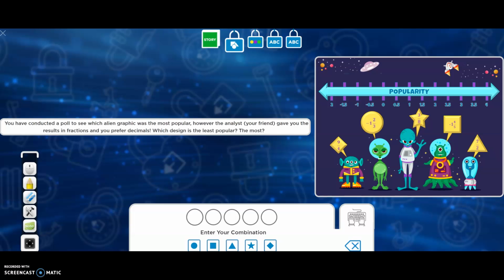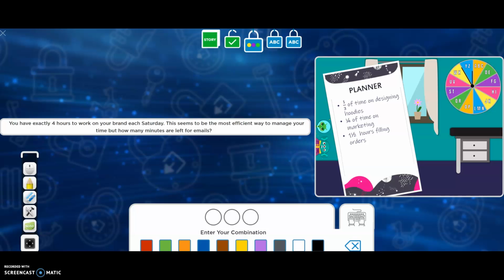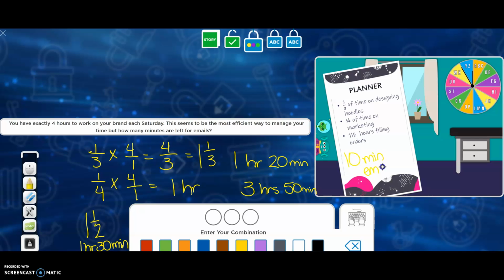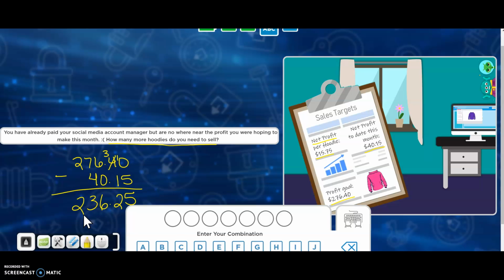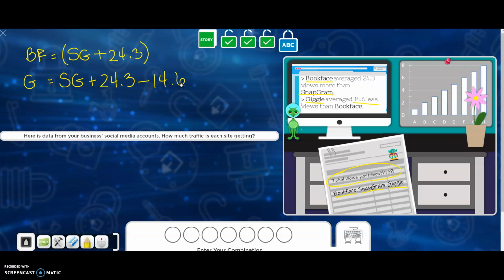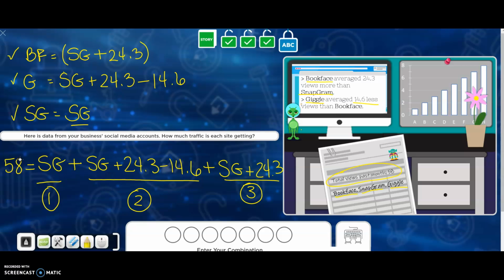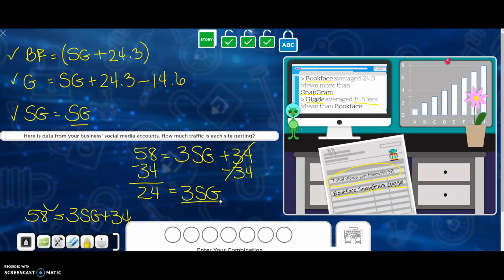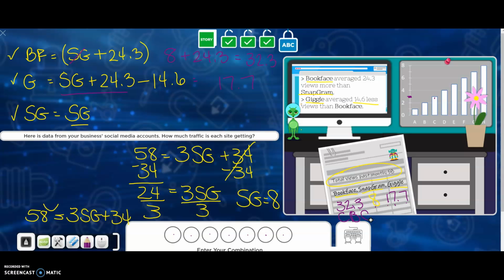Rational Number Breakout